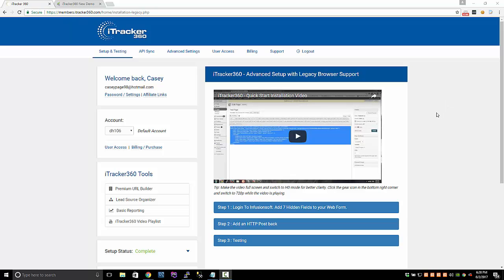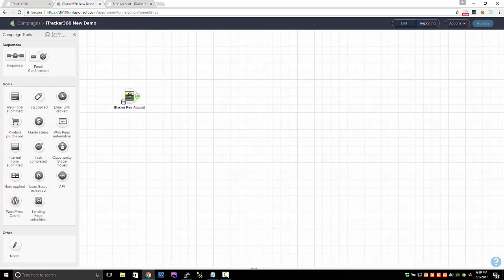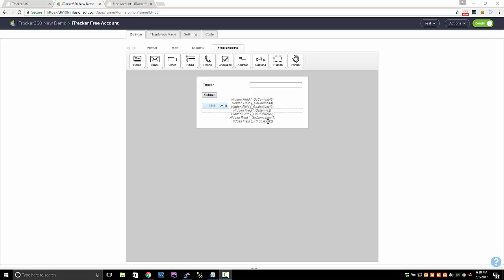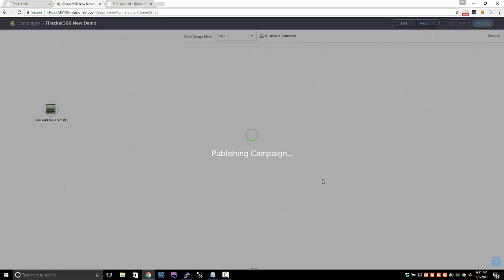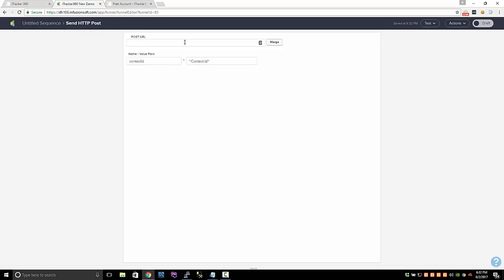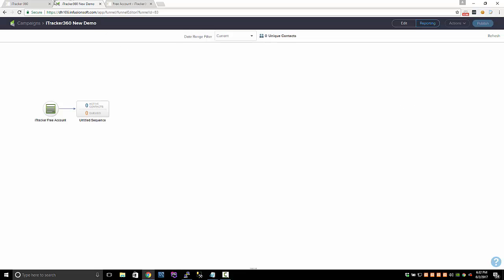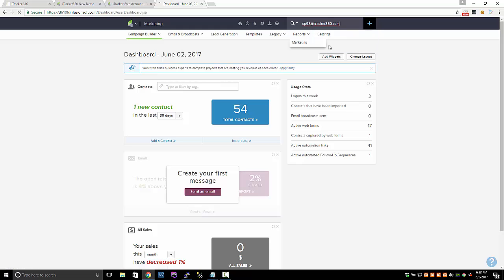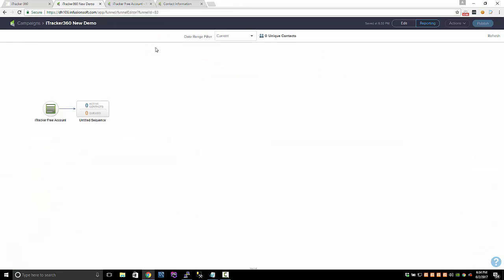Advanced Setup - Legacy Support